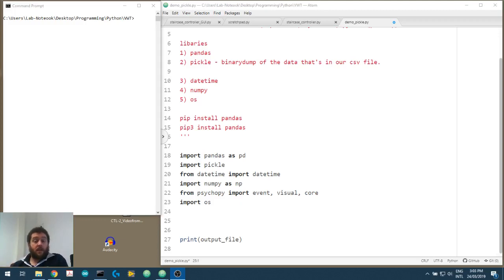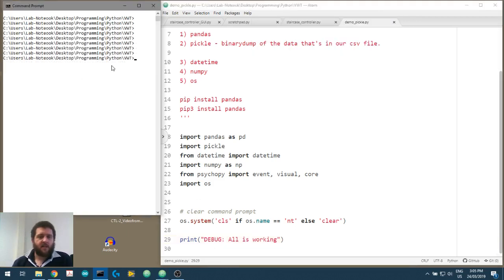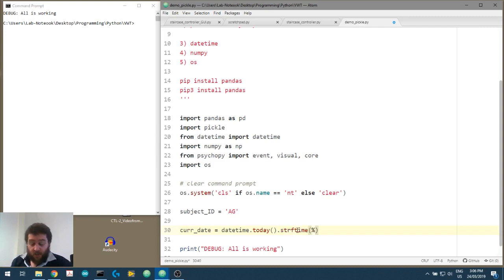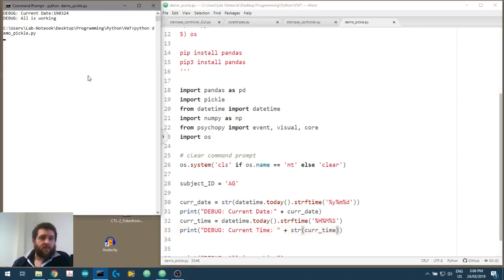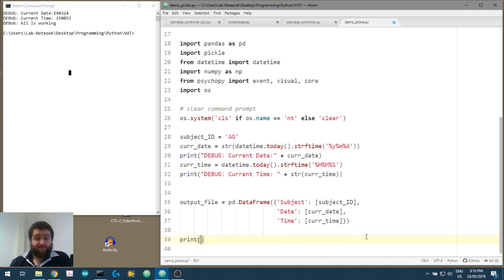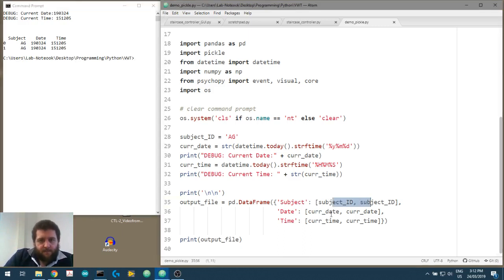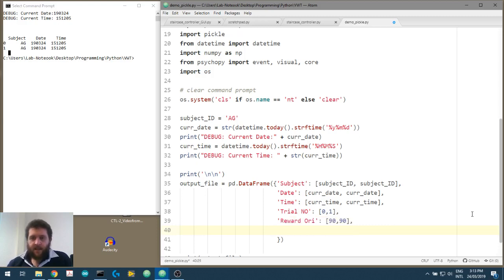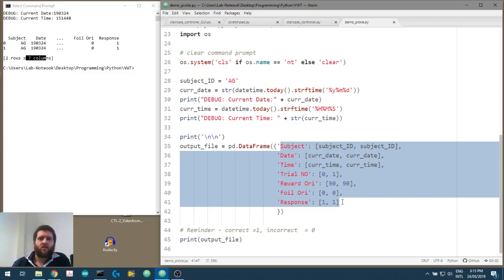Using Pandas, Psychopy and Python for Neuroscience (Video1.1): Making a skeleton Dataframe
Data can be either one-dimensional (array or list) or two-dimensional (rows and columns like in a spreadsheet), when we use the Pandas library, we see that one-dimensional data is called a DataSeries, and two-dimensional data is called a DataFrame.

Since our experimental data will be saved in the style of a ‘spreadsheet’, with rows and columns, we will need to create a Pandas DataFrame. In this video we begin to create the skeleton DataFrame and consider their basic structure.  There is really good documentation online for Pandas and it is quite easy to read.